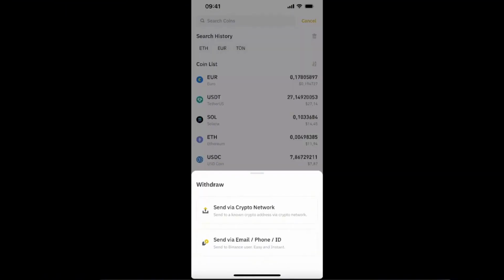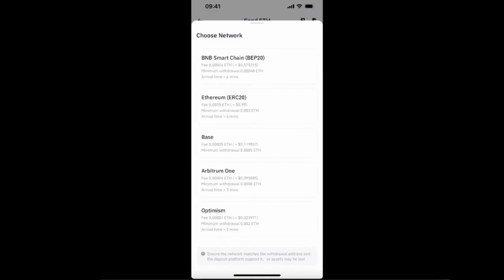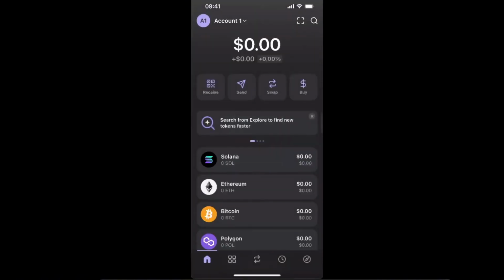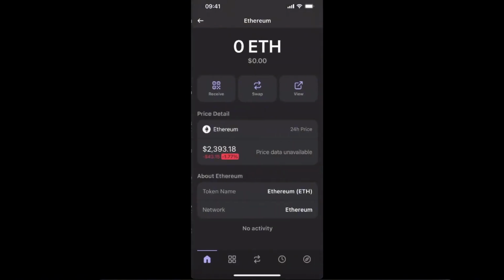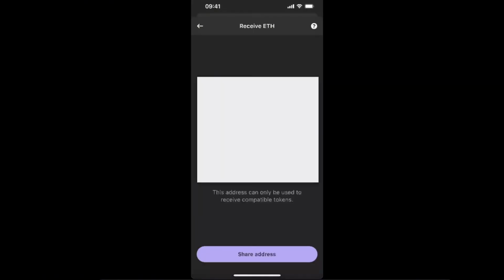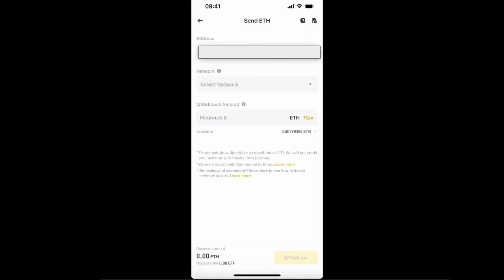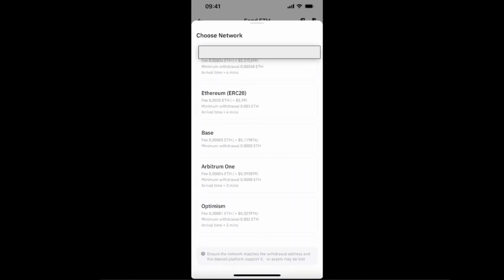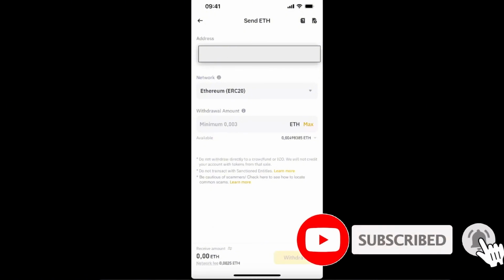How To Send ETH From Binance To Phantom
In this video I show you How To Send ETH From Binance To Phantom!